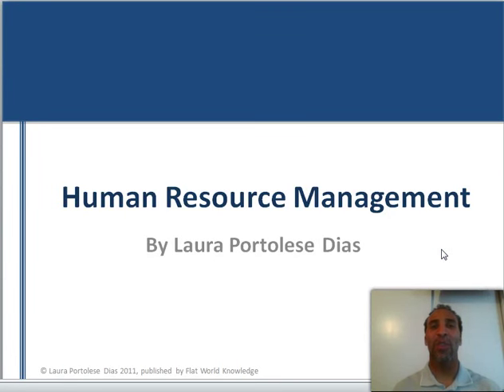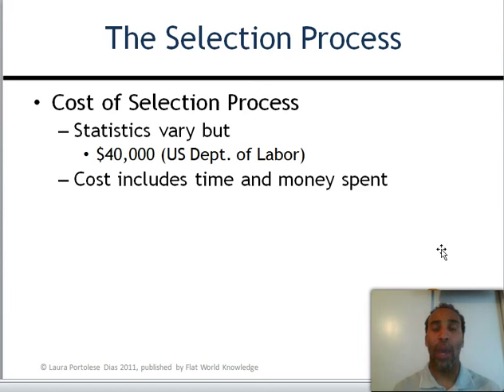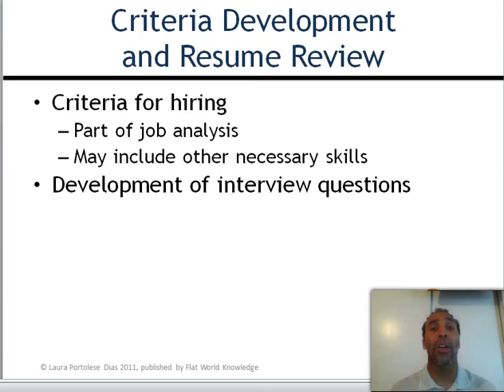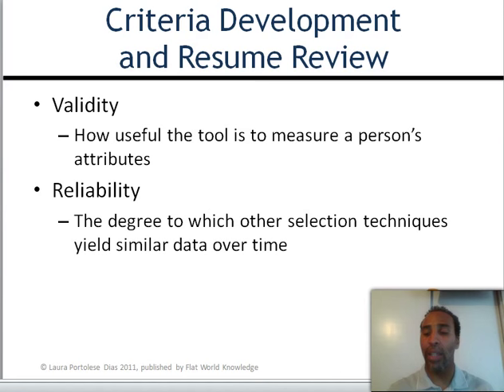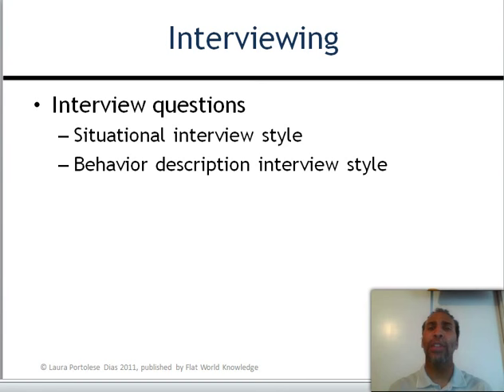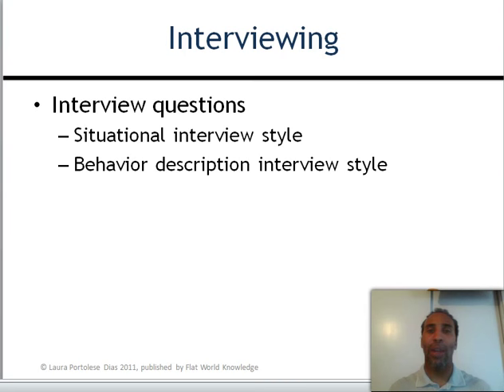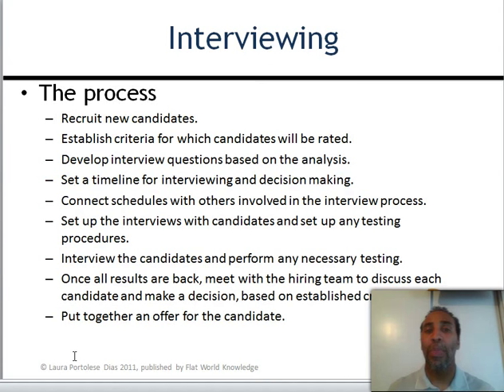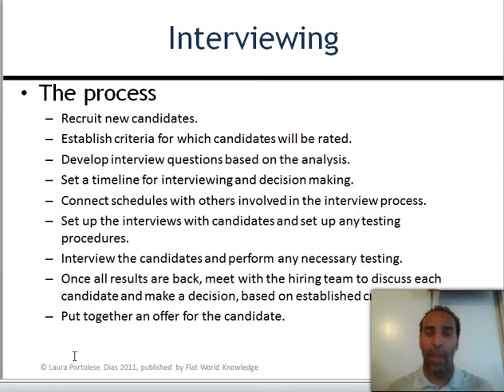Human Resource Management Lecture Chapter 5